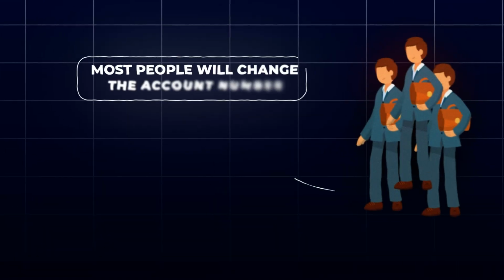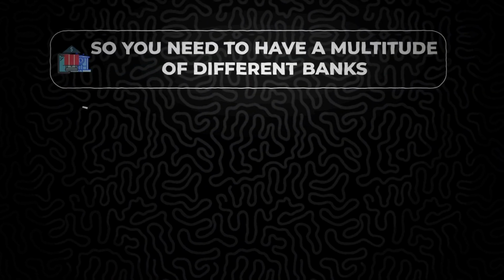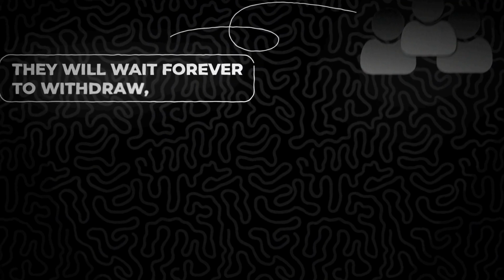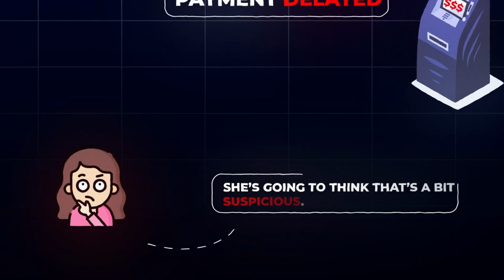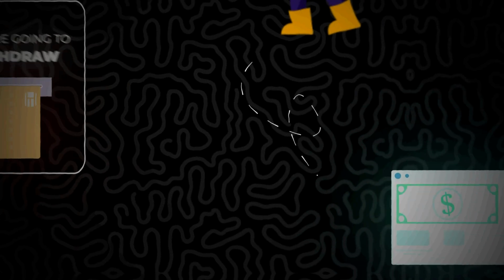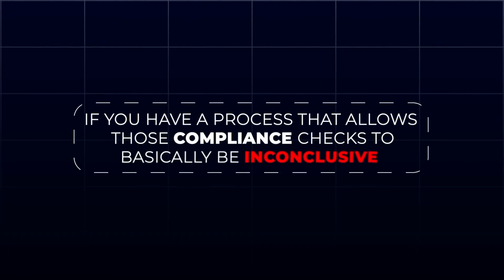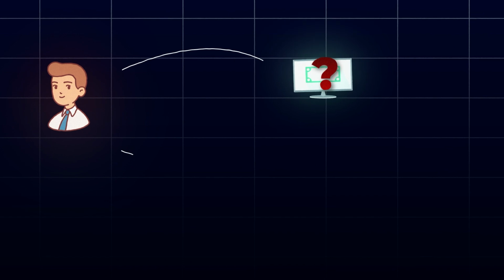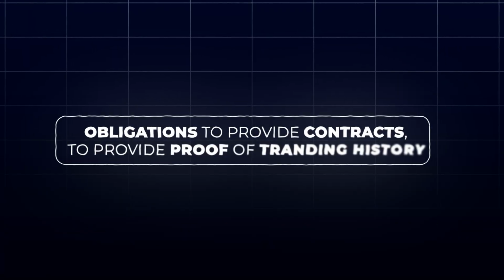The OnlyFans Banking Solution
Struggling to get paid cleanly, safely and consistently from OnlyFans? In this video, I walk you through the OnlyFans banking solution we use at scale so you can stop stressing about frozen accounts and bounced payouts and start focusing on making money.

Most creators and agencies know how to generate revenue but very few understand how to bank it properly. We cover the most common OnlyFans banking mistakes: sending payouts to personal accounts, relying on a single bank, misunderstanding IBAN vs account numbers and withdrawing huge lump sums that instantly trigger compliance checks. If you’re running an agency or serious creator profile, you need a real OnlyFans banking solution, not a quick fix.

You’ll learn how to structure your business bank accounts (incoming vs outgoing), why multiple banks (online and high street) are essential, and how to build a cashflow process that’s smooth, repeatable and resilient. We also break down how to talk to banks, what to say when compliance comes knocking, and how to frame your income as marketing or management services so everything lines up on paper.

DM to be added to verified $500k+/month community!

Chapters
0:00 OnlyFans Banking Mistakes
4:02 OnlyFans Banking Solutions
7:00 How to Talk to Banks